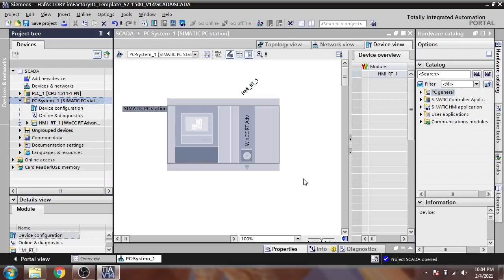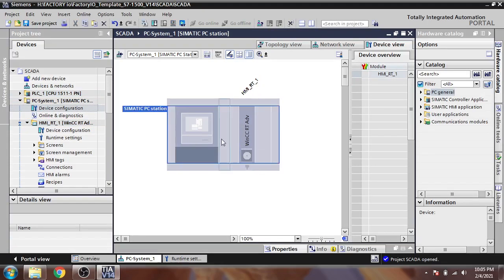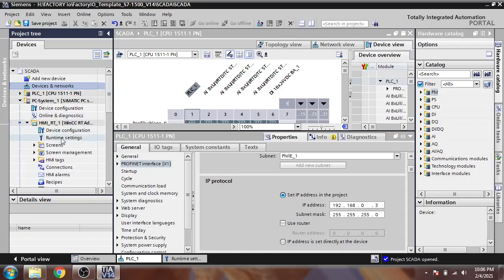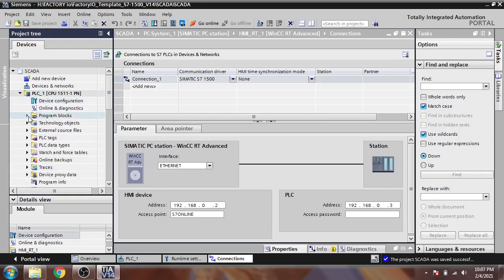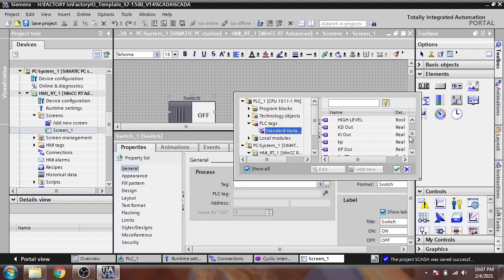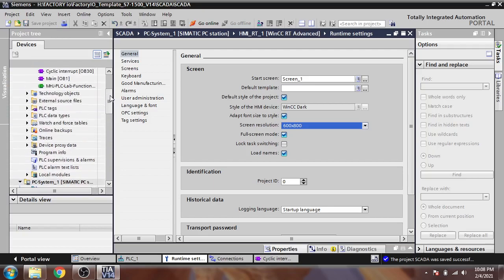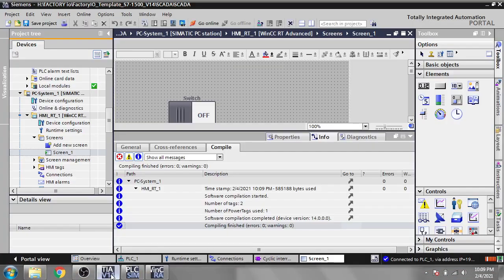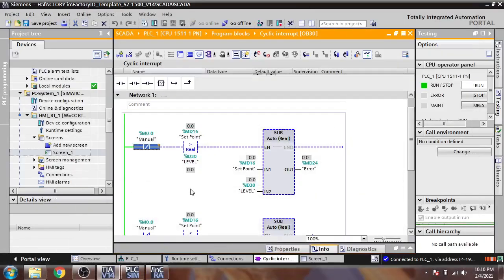WINCC RT SCADA - Tutorial 2 - Connect with Siemens PLCSIM Without PLC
In this Video You Will Learn How to Communicate WinCC RT SCADA to PLCSIM or PLC of Siemens for Perform Different Operations.